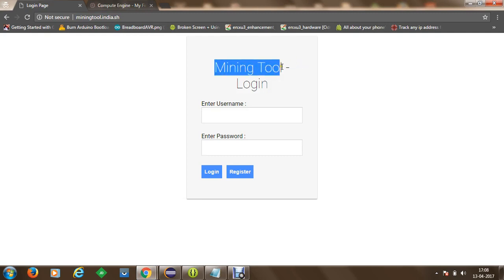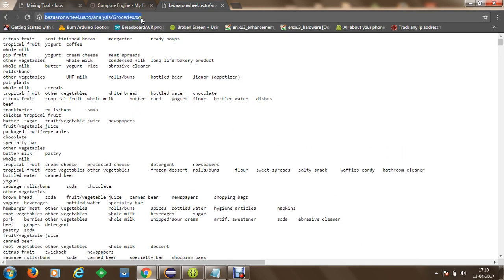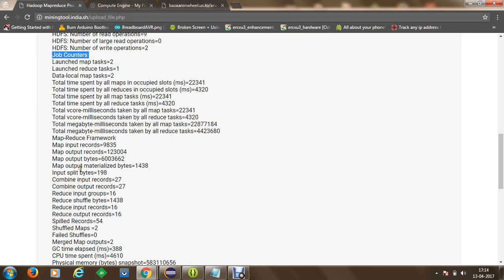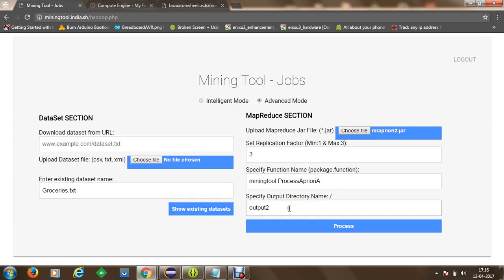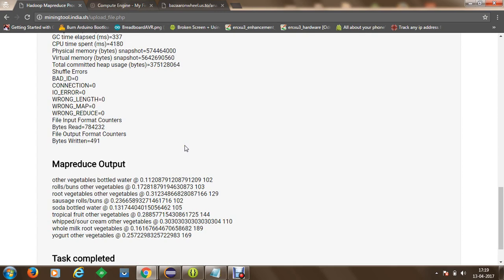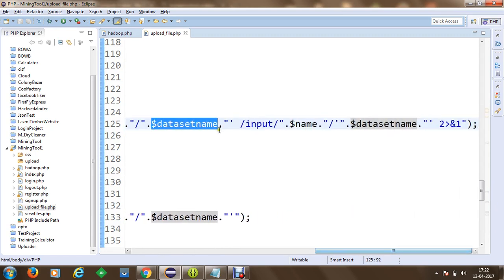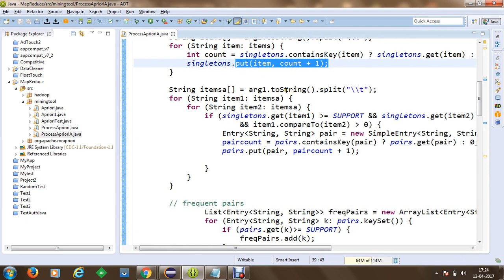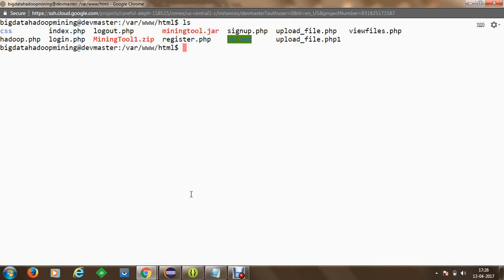Project: Market Basket Analysis using Hadoop and MapReduce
In this session we will discuss about Project: Market Basket Analysis using Hadoop and MapReduce.